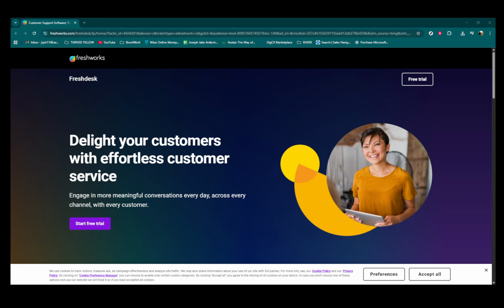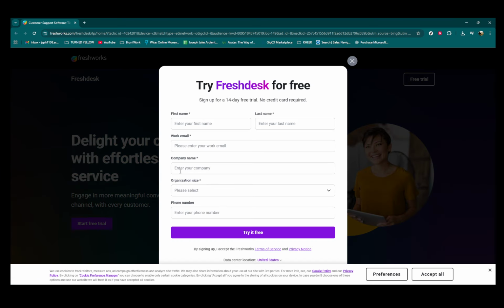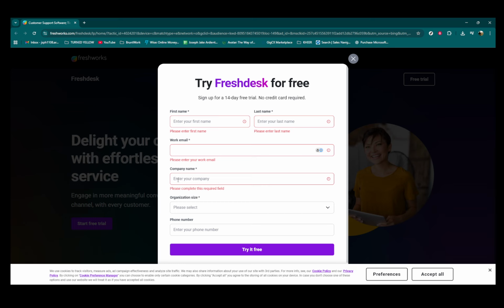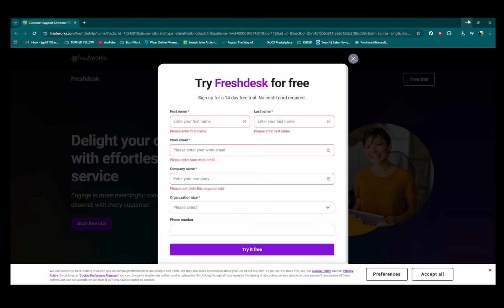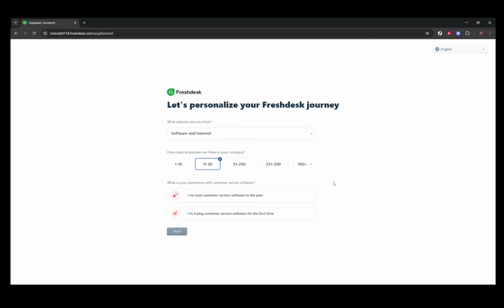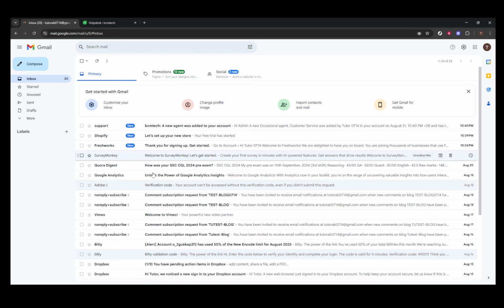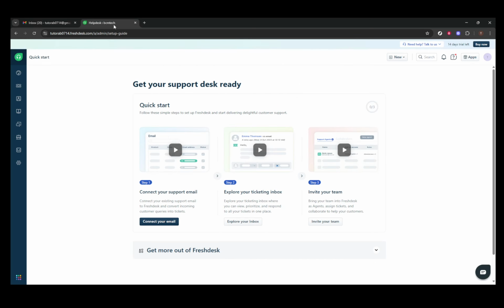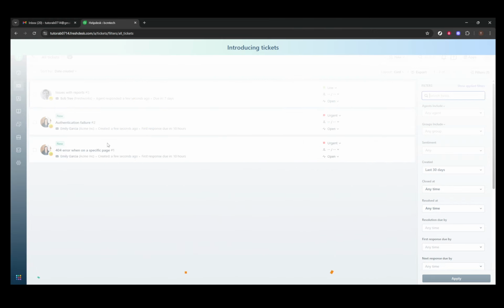How to Create Freshdesk Account [2026 Full Guide]